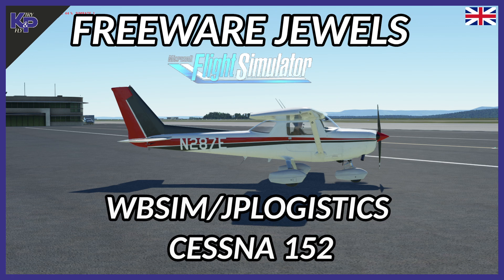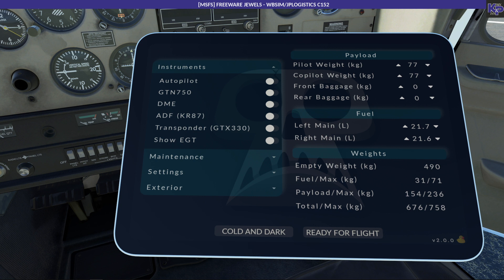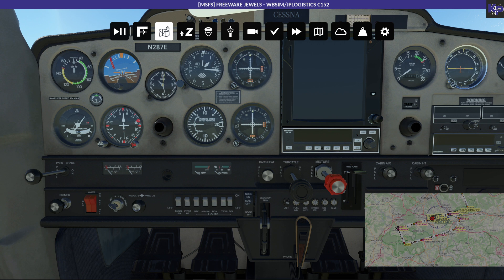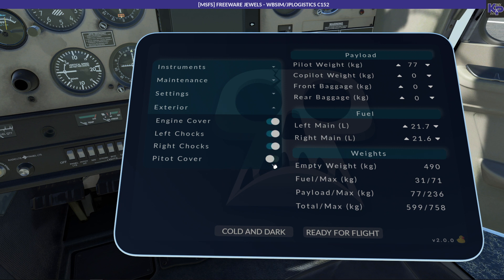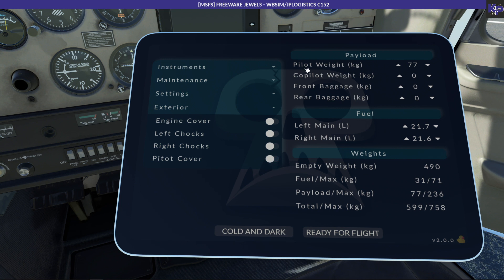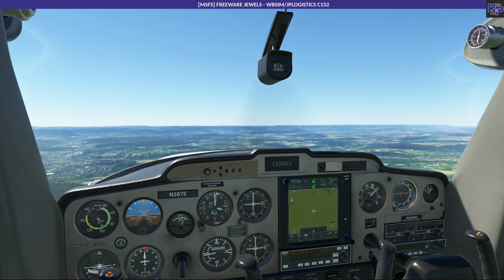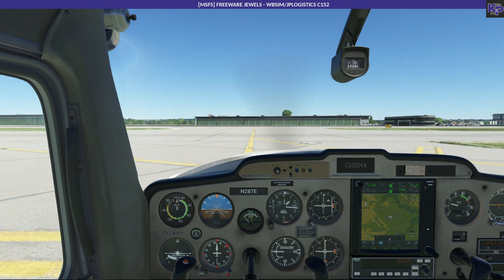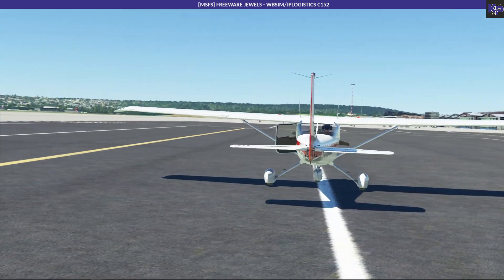[MSFS] FREEWARE JEWELS - WBSIM/JPLOGISTICS C152 (ENGLISH)